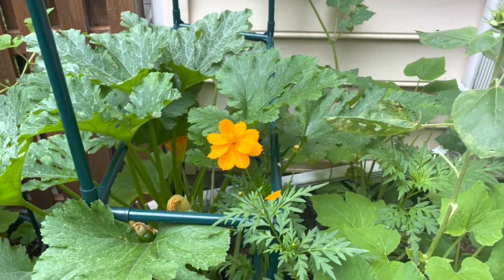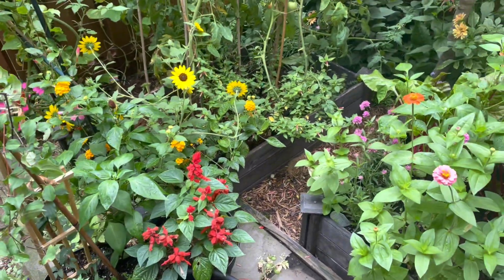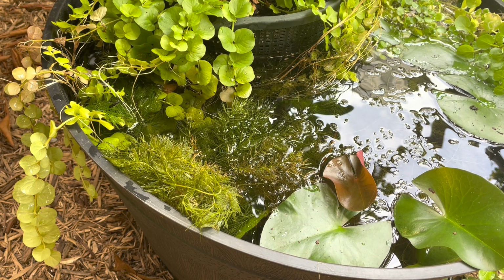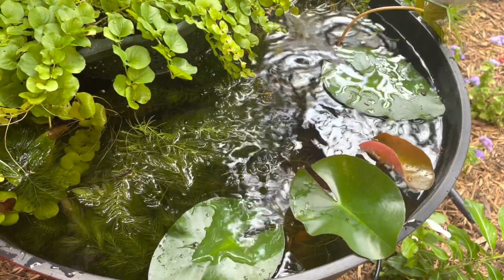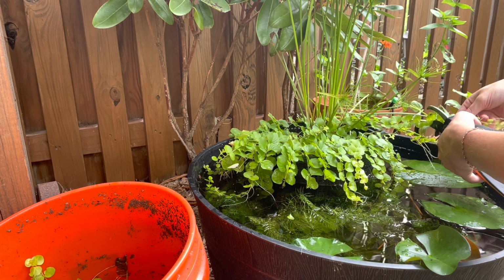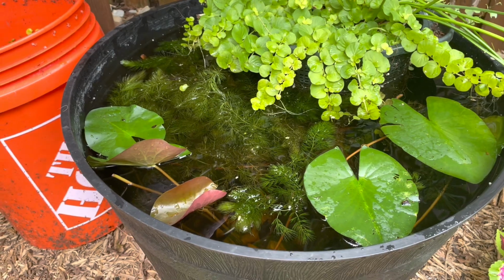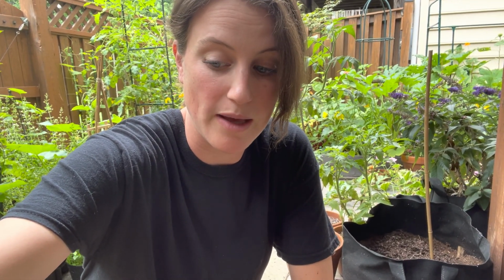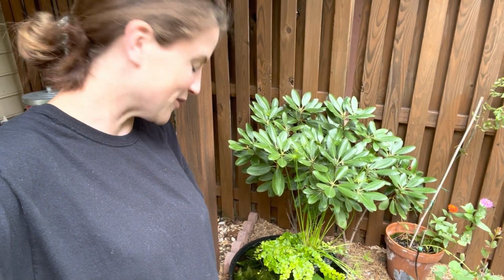Container Pond Summer Maintenance And Care | The Reckless Garden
Stress coat for fish